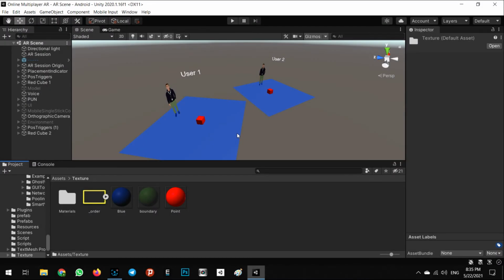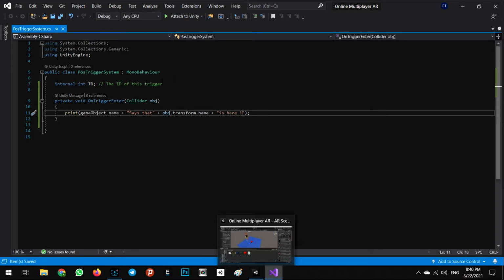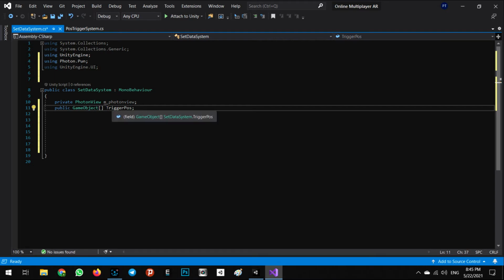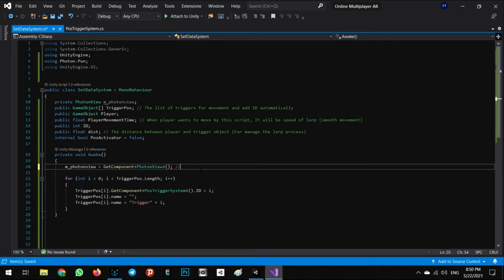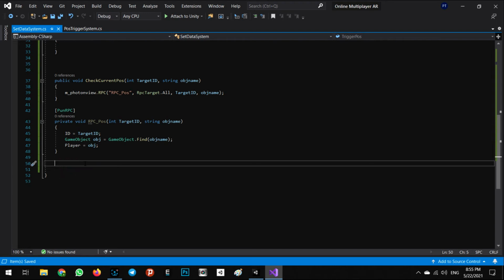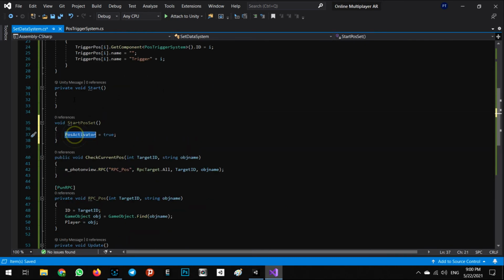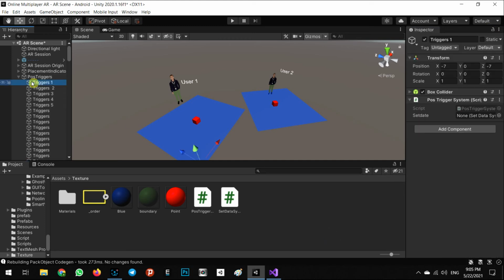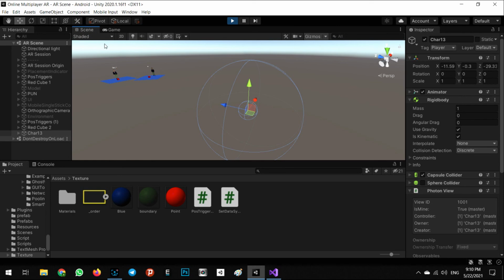Step 5: Set Data